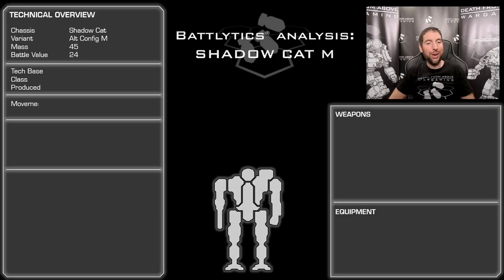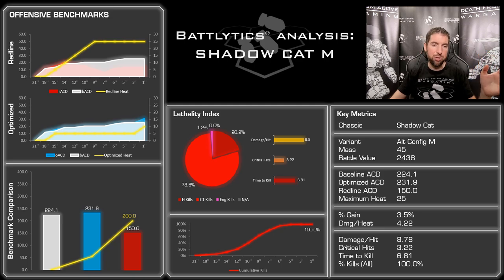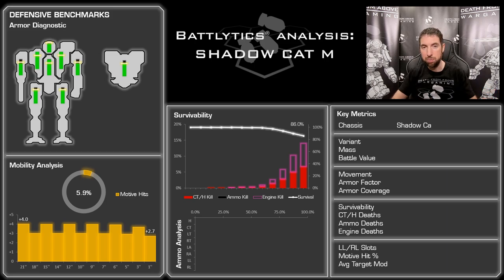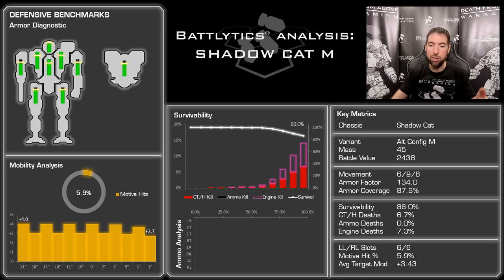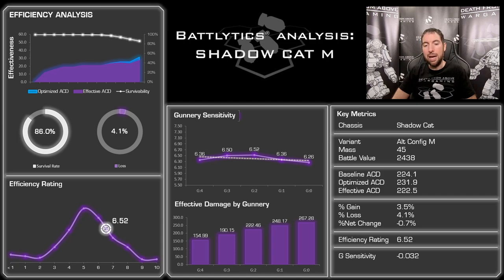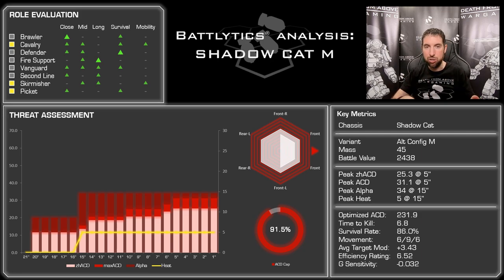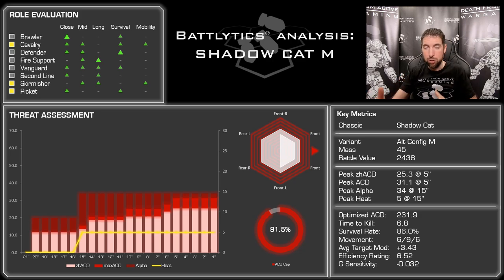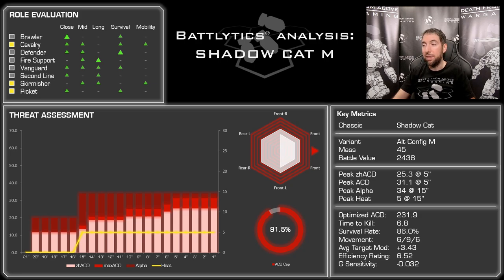Shadow Cat Alt Config M: Battlytics | Classic BattleTech Mech Review | Clan Invasion | DFA Wargaming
The Shadow Cat is a popular Clan design with unmistakably unique aesthetics which have earned it a place in several MechWarrior video games.  The M configuration, found in the ilClan Rec Guides, packs a disgusting array of beam weapons... but comes with a hefty BV price tag.  Will the M be worth the cost?  Is it the king of Shadow Cat configs?  Tune in and find out...